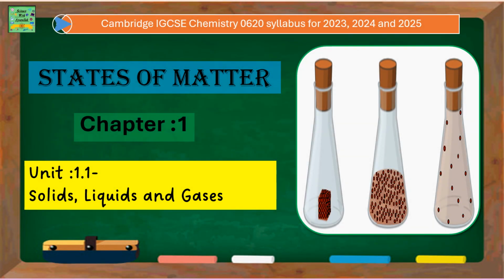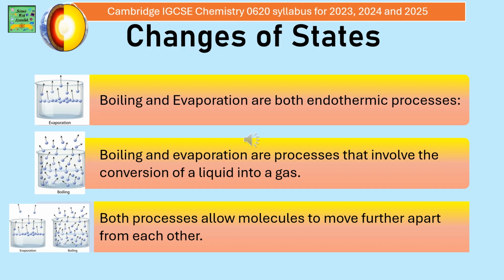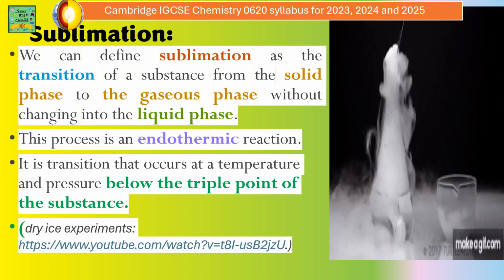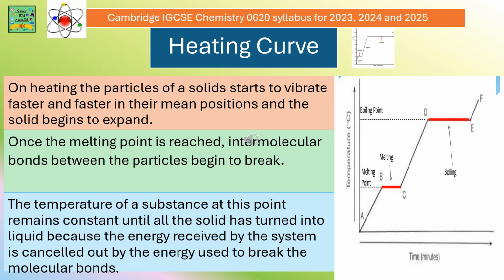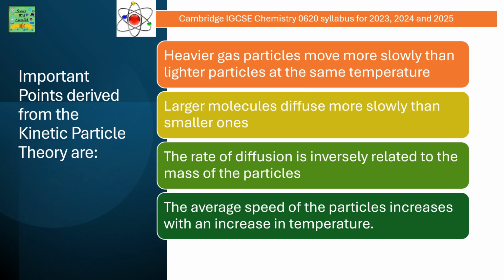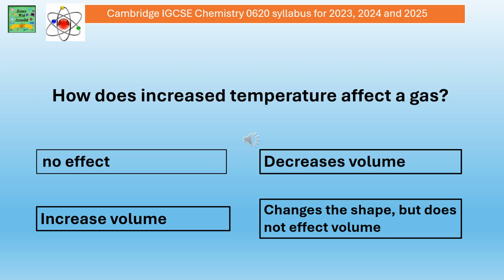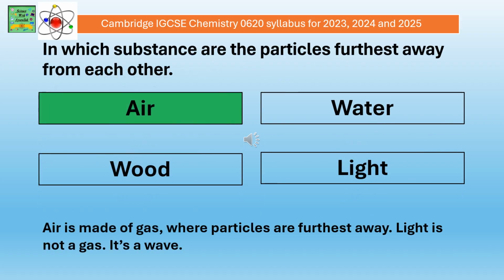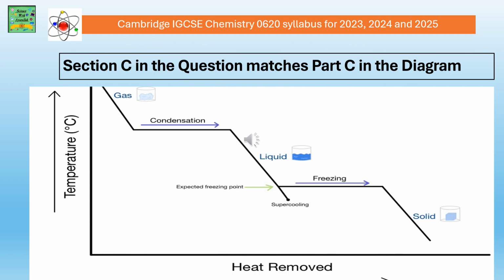IGCSE grade9 States of Matter |Unit: 1.1| complete chapter with MCQ|Solid , Liquid and gases